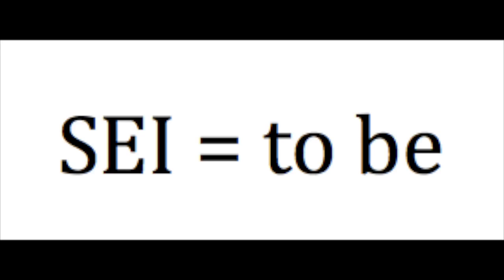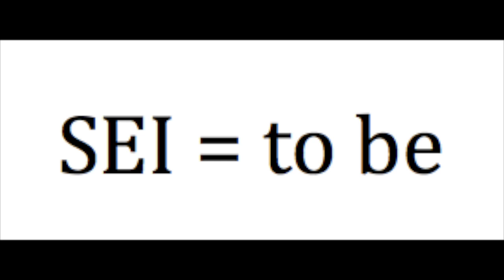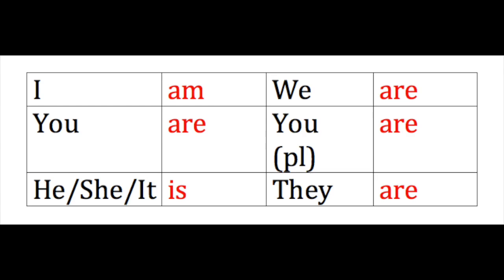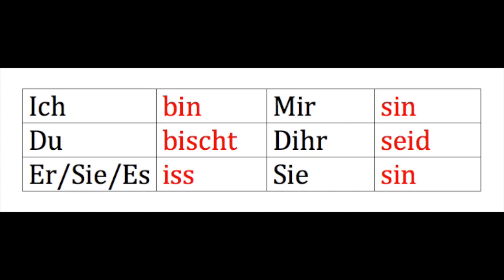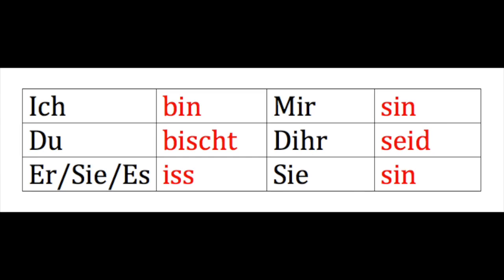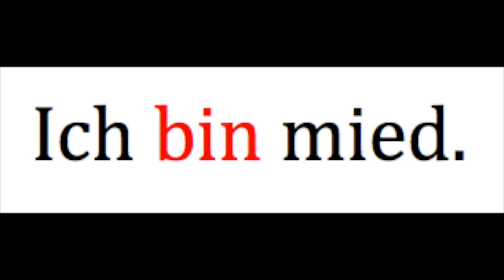Your PA Dutch Minute: SEI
This lesson covers the irregular verb SEI and its conjugations.